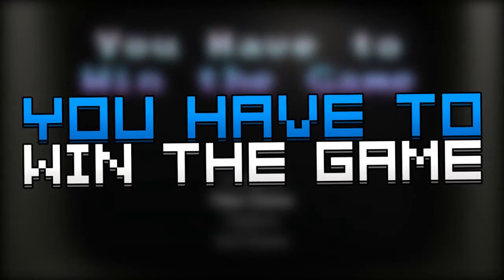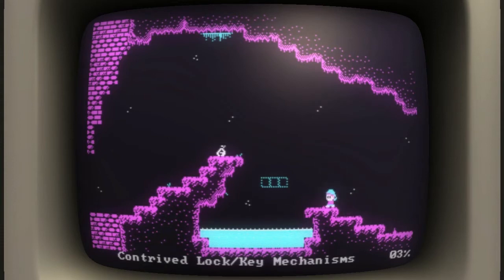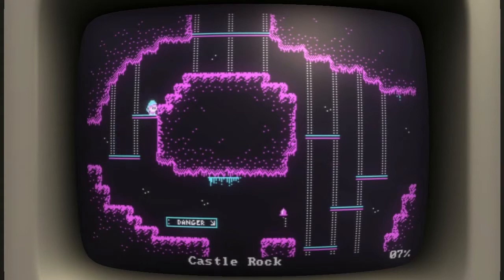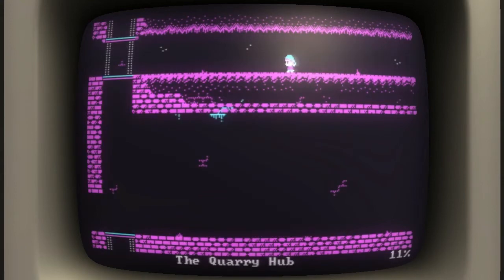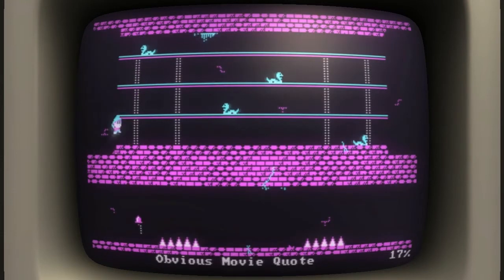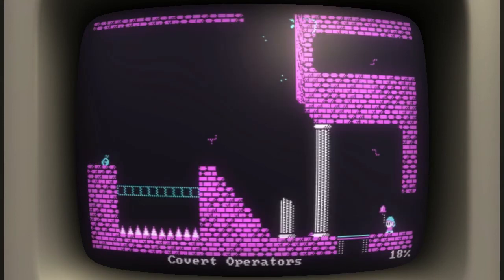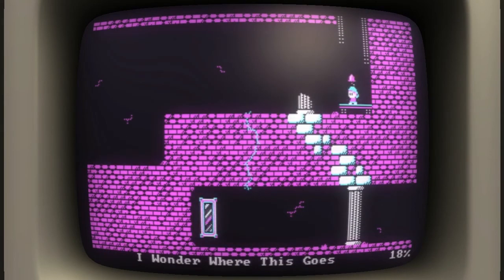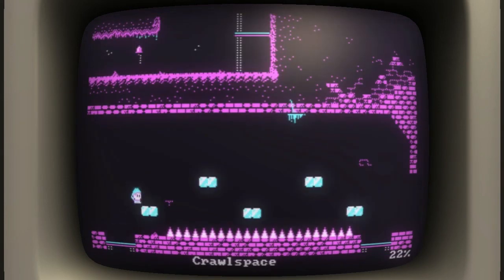You Have To Win The Game | 8-BIT FAILS!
Man, these games bring back some memories..

What the hell is "You Have To Win The Game"?

"You Have to Win the Game" is an exploration platformer with a retro 1980s PC aesthetic. Players must navigate through an 8-Bit world, dodging spikes, enemies and collecting money bags! But don't be fooled by it's graphics, this game is extremely difficult to finish!

Want to talk to me about a video or just have a chat in general! You can with the links below or by using the hashtag FaptainsLog on Twitter!